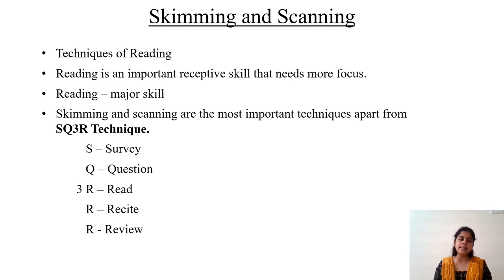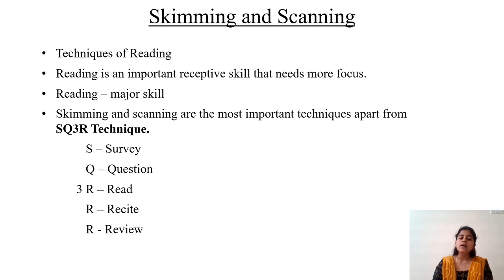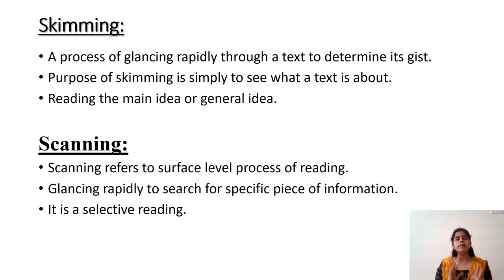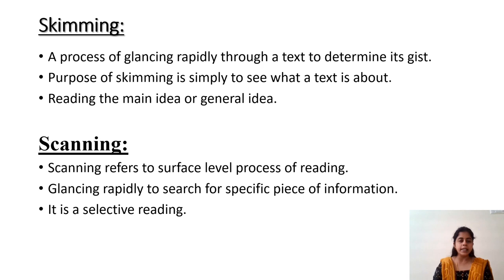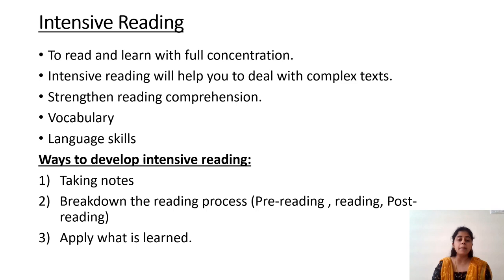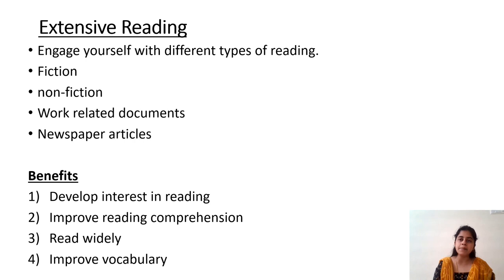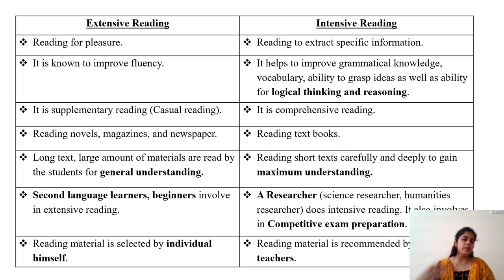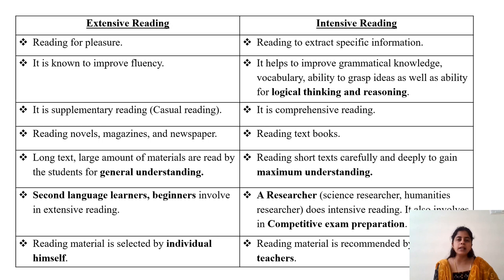Skimming and Scanning Dr A Kanimozhi